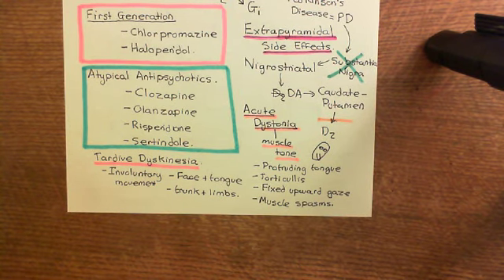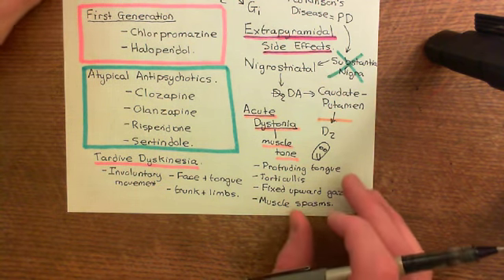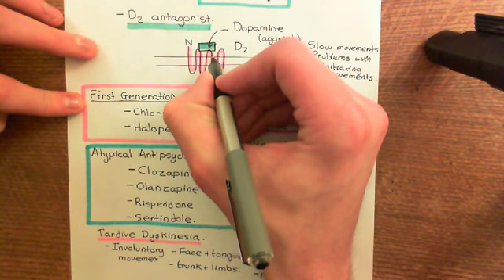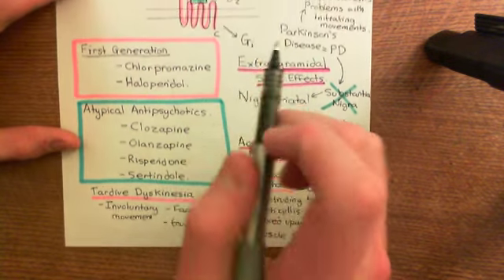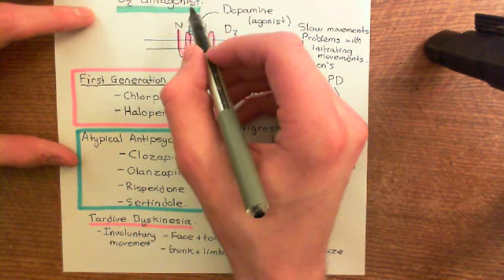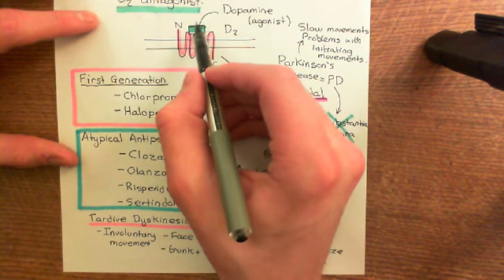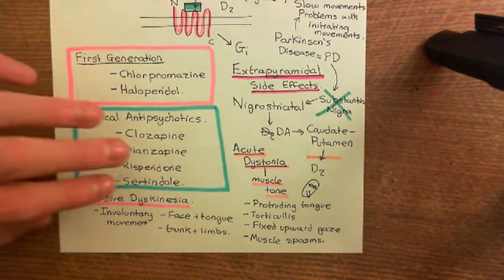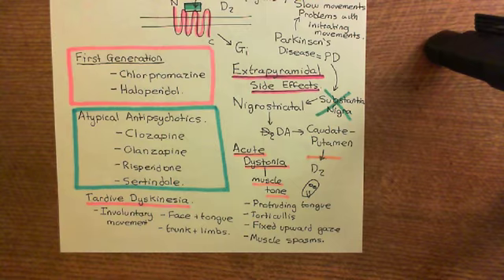Schizophrenia and Antipsychotic Drugs Part 7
In this video we discuss the symptoms of schizophrenia and the dopamine hypothesis of its pathogenesis. We also discuss the mechanism by which the antipsychotic drugs produce remission from the psychotic symptoms.